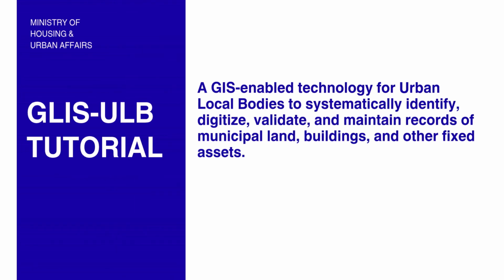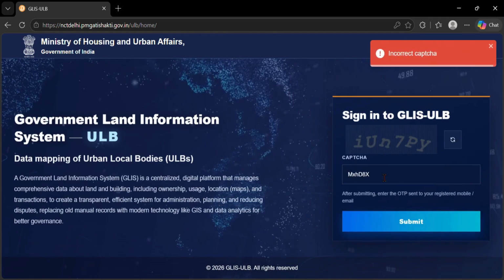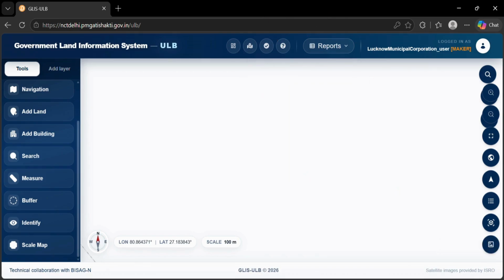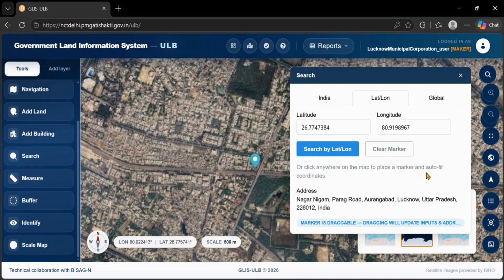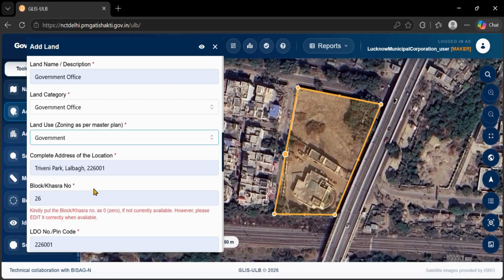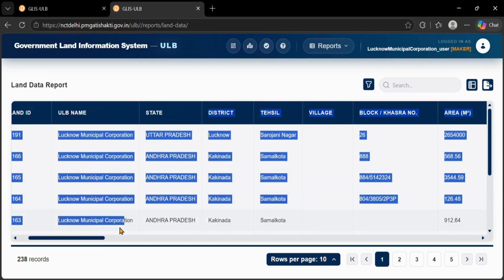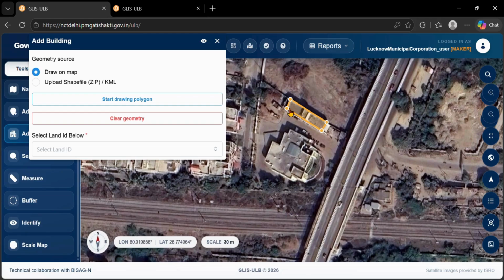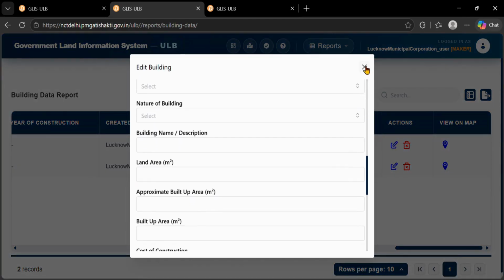GLIS Tutorial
This user manual video provides step-by-step guidance for Urban Local Bodies (ULBs) on how to add and manage their assets on the GLIS platform.